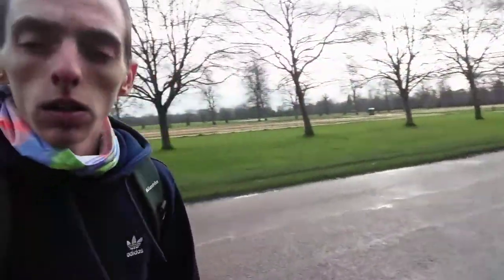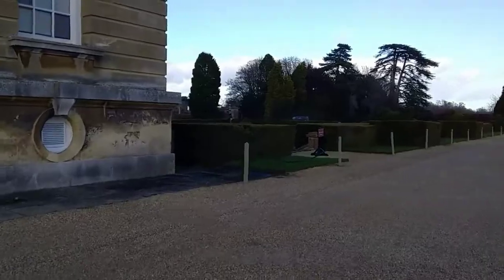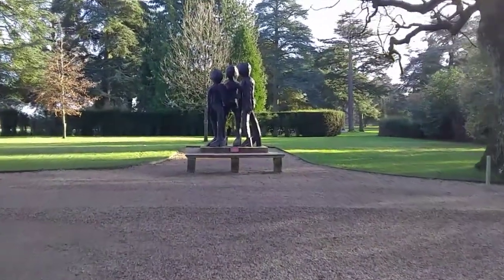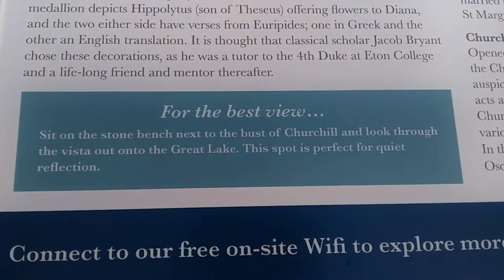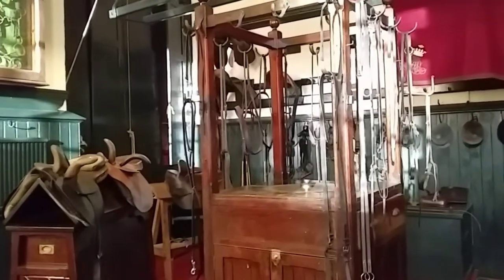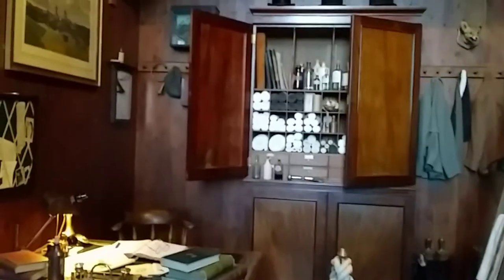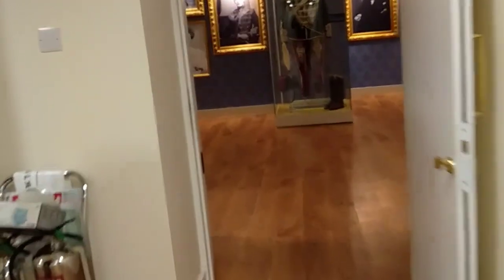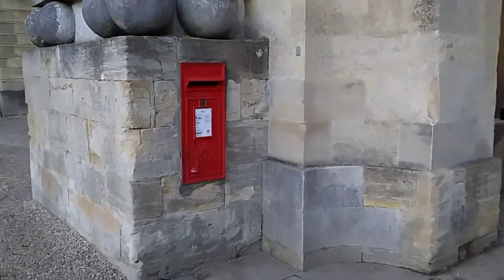My Visit To Blenheim Palace And The Sir Winston Churchill Exhibition.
My look around Bleheim Palace a small part of the amazing surrounding parklands.